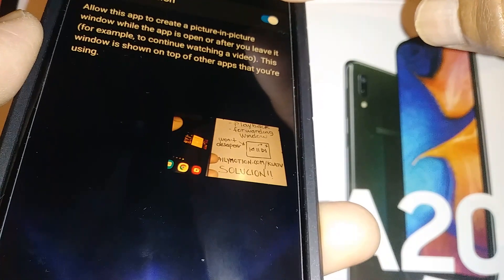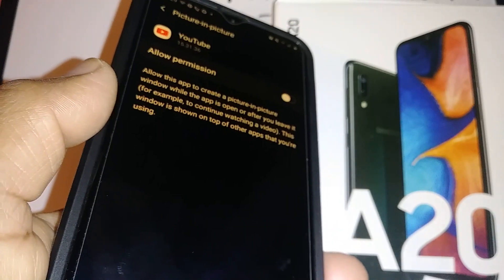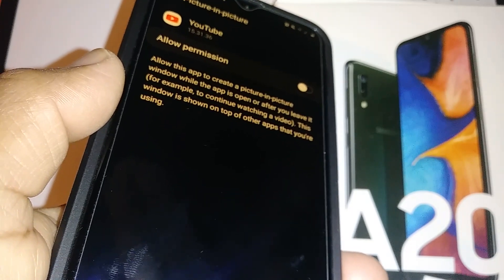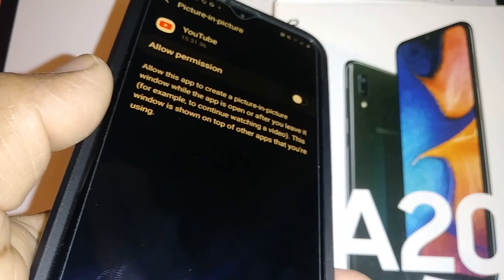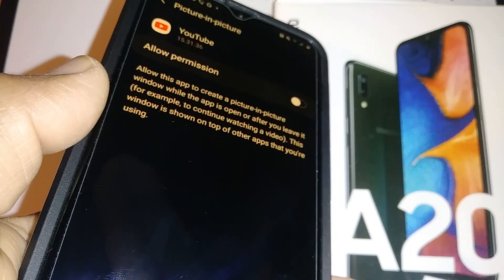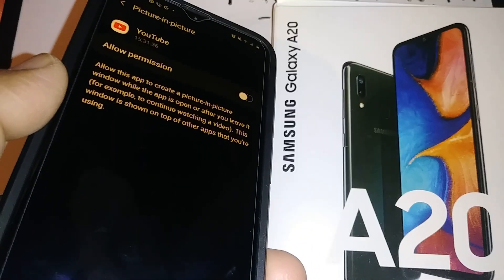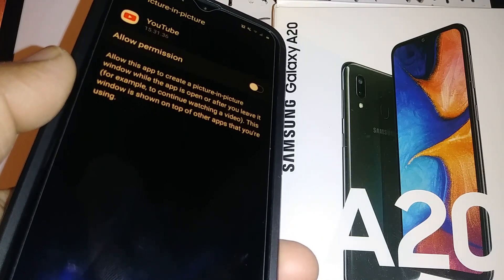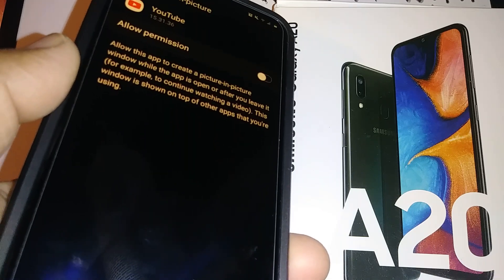How to stop youtube by showing up on Home screen // allow youtube pop up window while using phone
How to stop youtube screen by showing up on Home screen of the phone. This Solution it's for Samsung phones, specifically the Galaxy a20.
When you want to leave youtube, you usually just press the home icon of your phone but still the tiny screen of youtube is there 🤷‍♂️ so in this video we are going step by step to disable the picture-to-picture function or feature.
- How to activate picture-to-picture on Galaxy a20.
- How to watch videos while navigating on my galaxy a20.
- how to avoid youtube window on my main screen samsung galaxy a20.
- how to stop youtube from showing up in main screen.